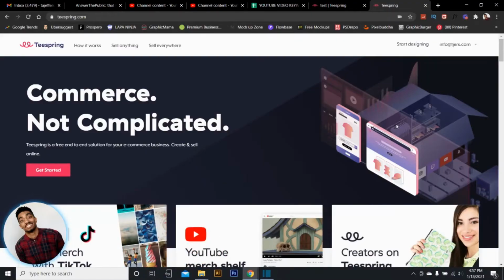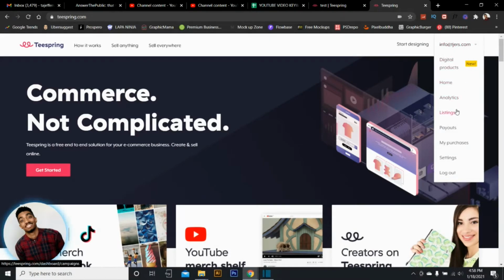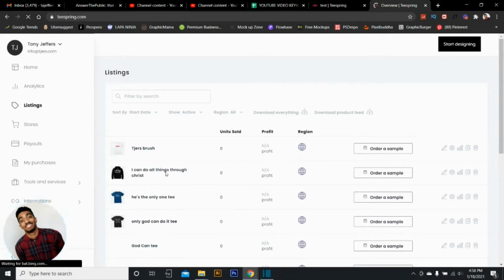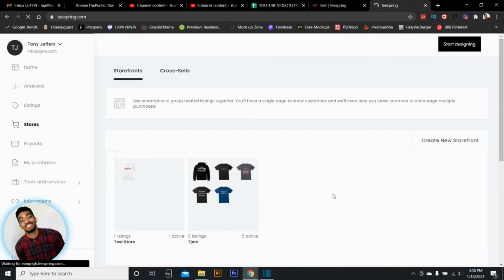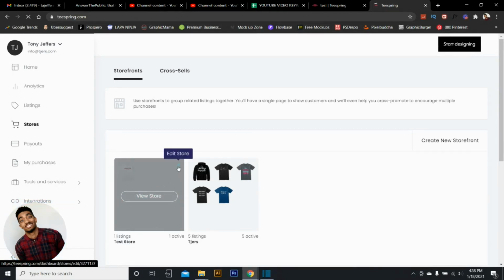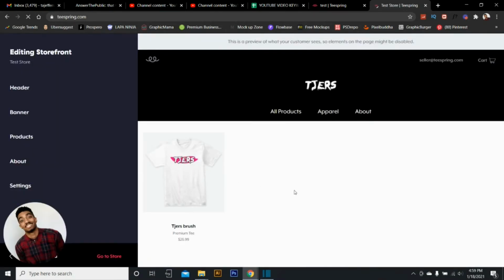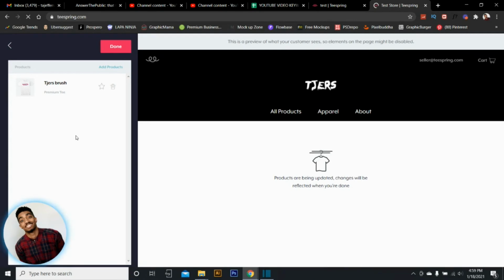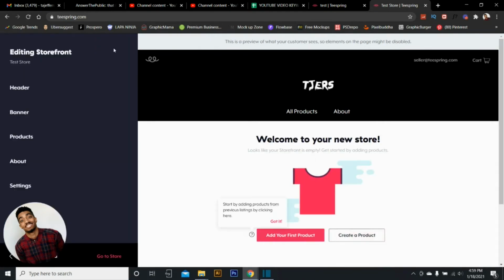How to Delete a Listing | Teespring Tutorial for Beginners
In this video How to Delete a Listing Teespring tutorial will help beginners trying to better understand and use Teespring.

Art Gear and supplies that I use

Ipad pro
Apple Pencil
Tablet glove
Paperlike (screen texture)

Mobile tripod
Phone cord

Tony Jeffers on Social Media

About:
Hi, my name is Tony and i'm an illustrator. My goal with this channel is to show how to make merch! If you're interested in learning methods of how to make merch and the best print on demand tips from a t shirt design illustrator, you've come to the right place!

As per and unless otherwise permitted under the United States Copyright Act, no part of the original video content or animated content of this video published under Tjers LLC, Tony Jeffers, and other encompassed entities, shall be stored, copied, recreated, republished, or transported.

The advice, guidance, and principles outlined in all content produced by Tjers LLC, Tony Jeffers, and other encompassed entities are not guaranteed to be appropriate for your unique situation or business.  We recommend that as a consumer, you exercise your due diligence and research any and all strategies recommended to you before adopting them in your own business.  Tjers LLC, Tony Jeffers, and other encompassed entities are not responsible for any damages that result from an effort to implement the information provided in this or any other video, article, social media post, and related publications.  Your use and viewing of any materials and videos published by Tjers LLC, Tony Jeffers, and other encompassed entities confirms your acknowledgment and agreement that Indiana law will apply to any and all disputes related to the aforementioned entities and that Indiana will serve as the venue for any disputes, claims, and litigious activities related but not limited to the materials produced by Tjers LLC, Tony Jeffers, and other encompassed entities.

Tjers LLC, Tony Jeffers, and all other associated persons including but not limited to independent contractors, employees, and affiliates, research and review all content for this site to the best of their abilities but make no guarantees, representations, or warranties as to the complete accuracy and inclusion of all relevant information for each video, including but not limited to all video streams, suggested and provided links and resources.  All parties specifically disclaim any implied warranties of merchantability or fitness for any and all purposes.